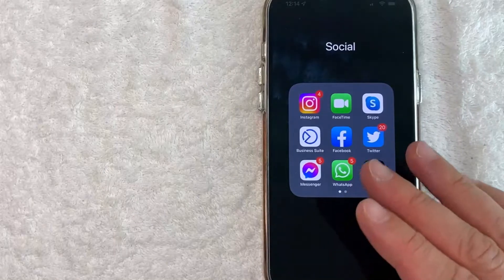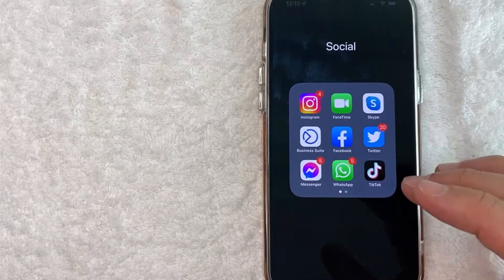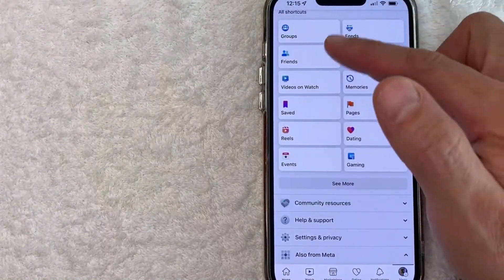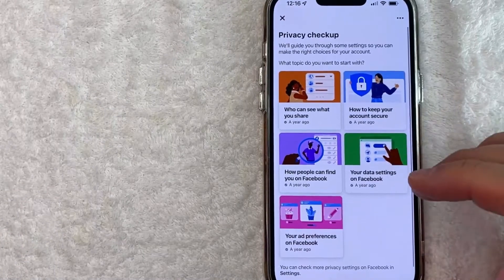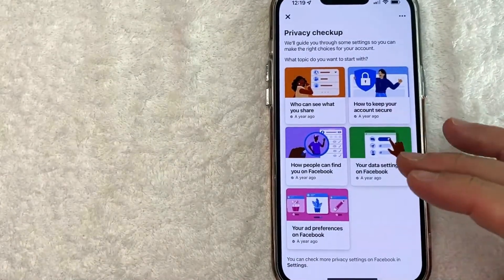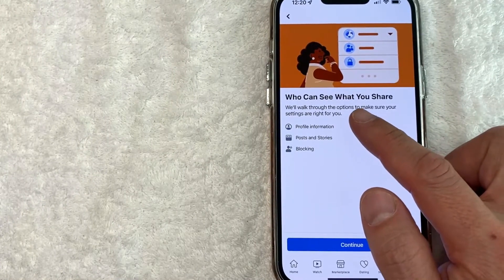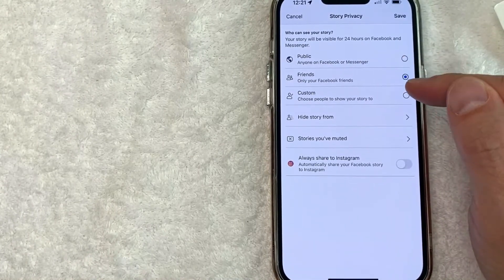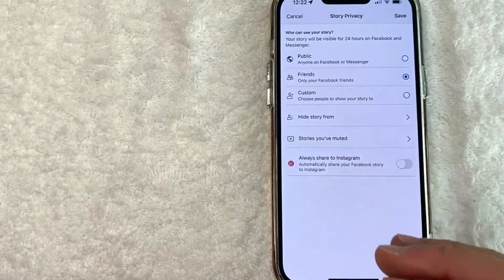✅ How To Check Facebook Privacy Settings 🔴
About this product:

Facebook is an online social media and social networking service owned by American company Meta Platforms. Founded in 2004 by Mark Zuckerberg with fellow Harvard College students and roommates Eduardo Saverin, Andrew McCollum, Dustin Moskovitz, and Chris Hughes, its name comes from the face book directories often given to American university students.